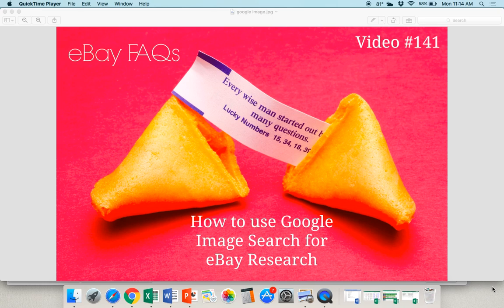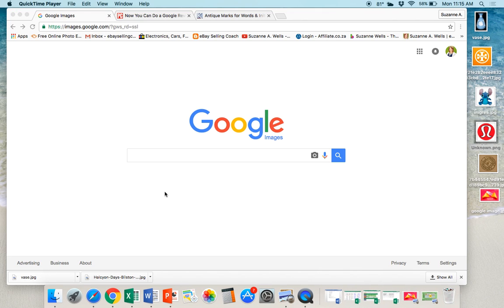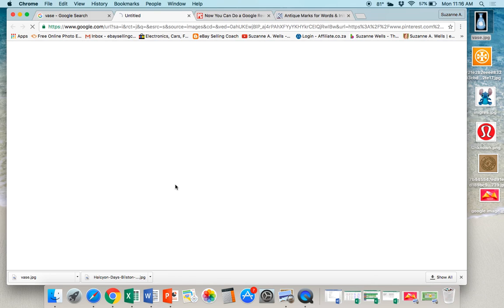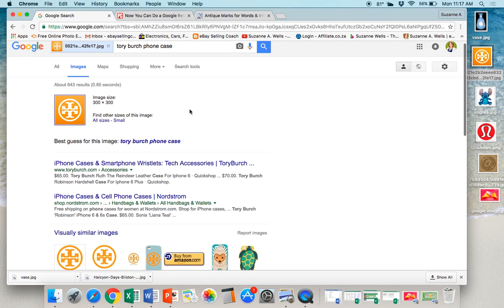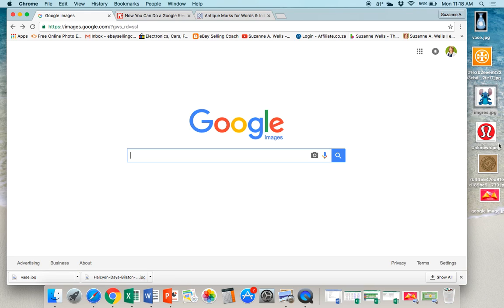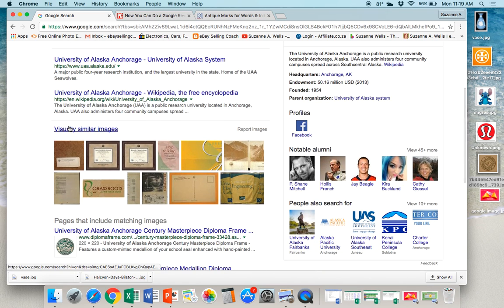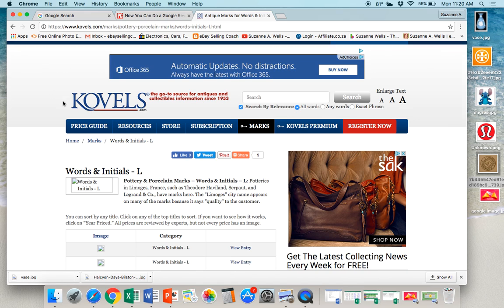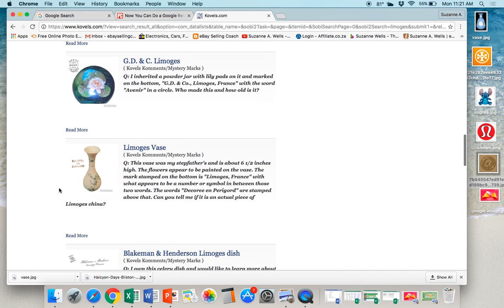eBay Tutorial: How to Use Google Image Search to Identify eBay Items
Google Image Search is a quick easy tool to help research an item. Simply drop an image into images.google.com and it MAY find a match. You can use Google Image Search on a desktop, laptop, tablet, or SOME mobile phones.